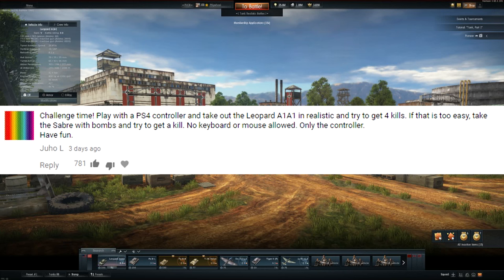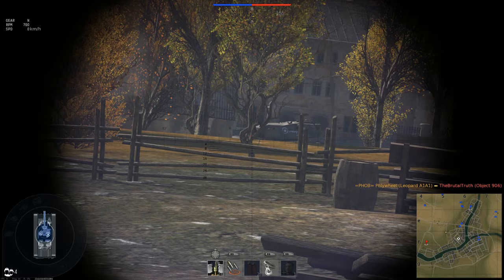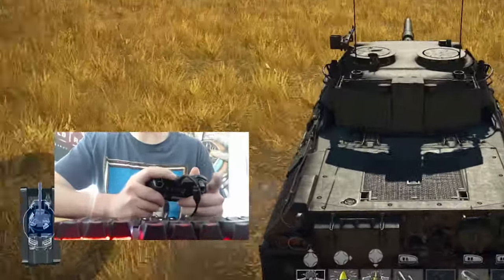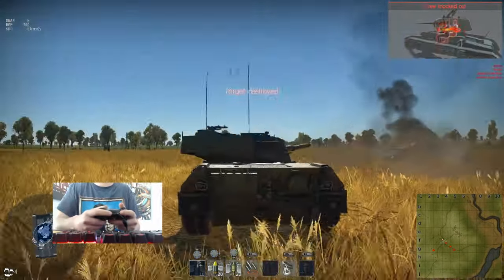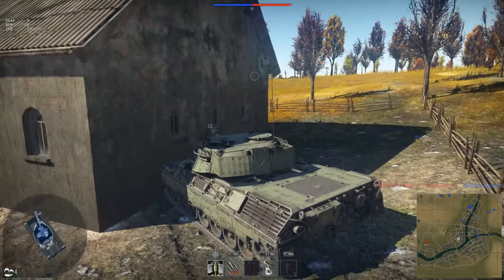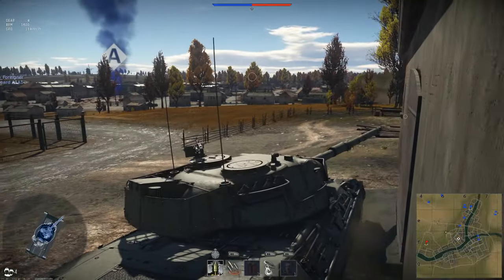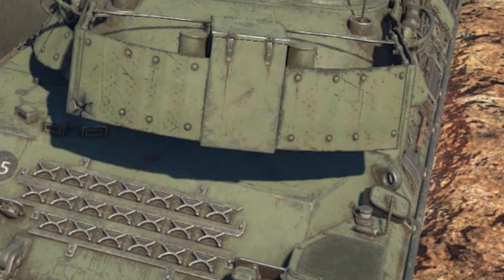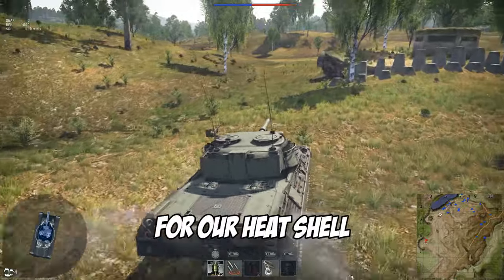XBOX CONTROLLER CHALLENGE [War Thunder Tank Gameplay]